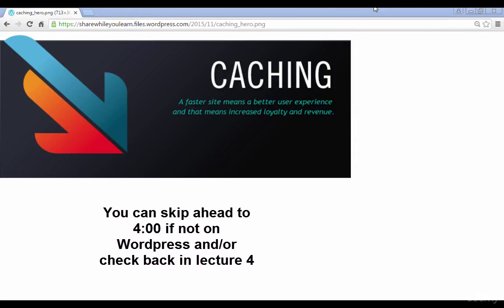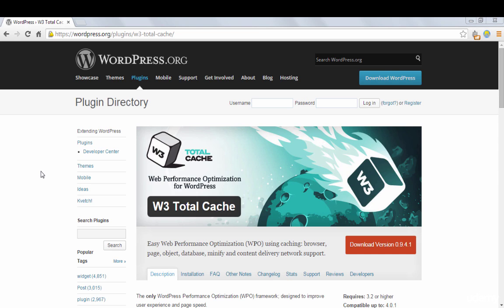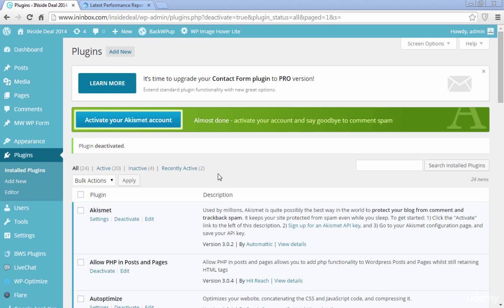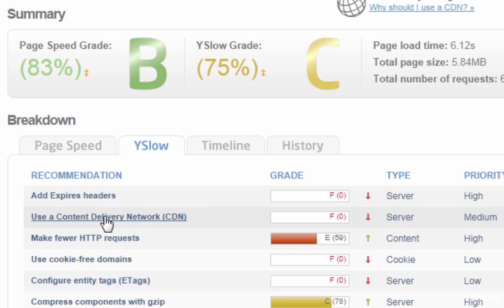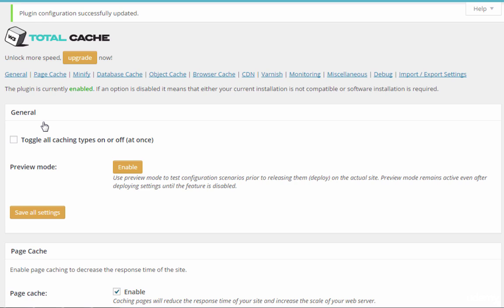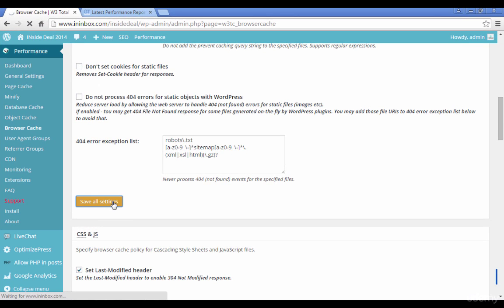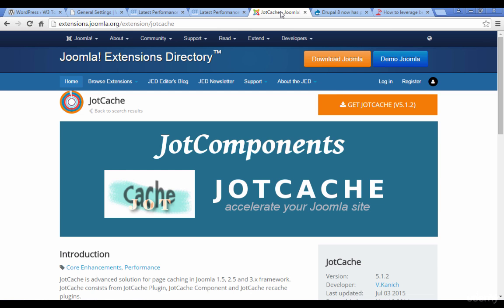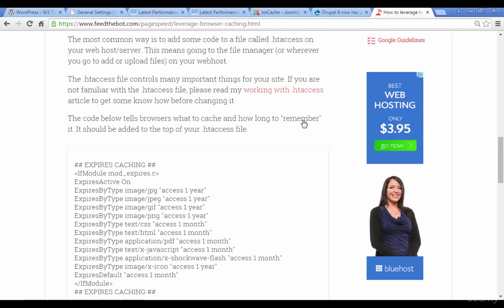WebHD 720p 6